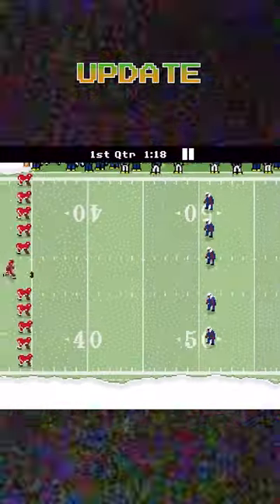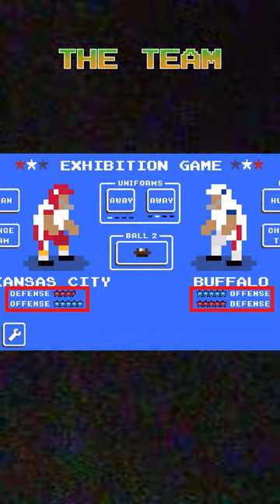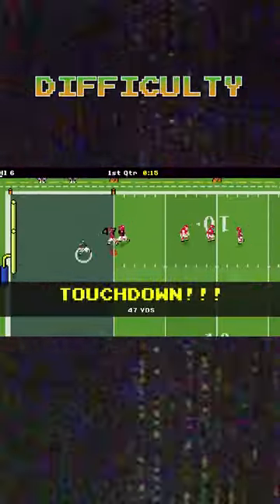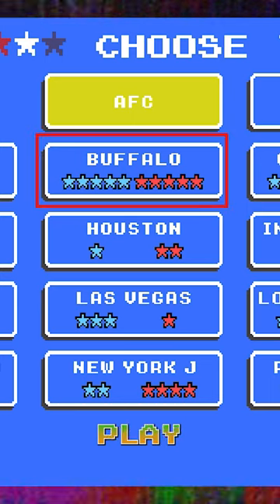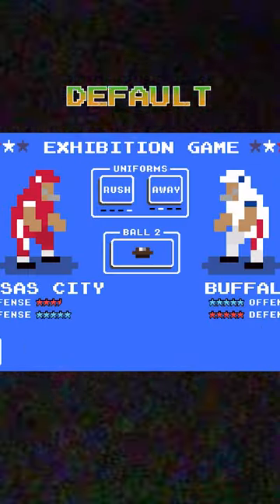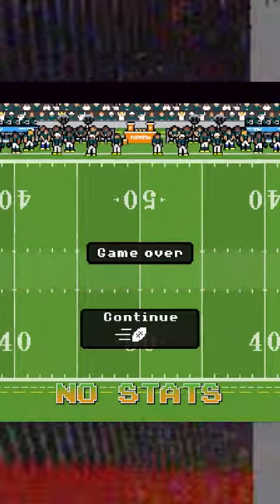Retro Bowl Update H2H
The new Retro Bowl update has a H2H feature called Exhibition mode to play against friends irl. Not for online play. What do you think of the update?